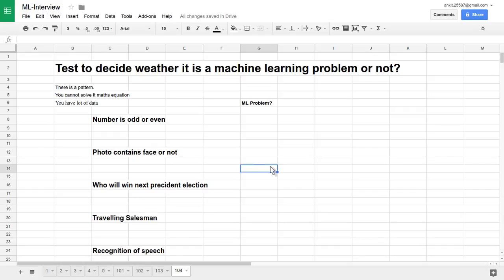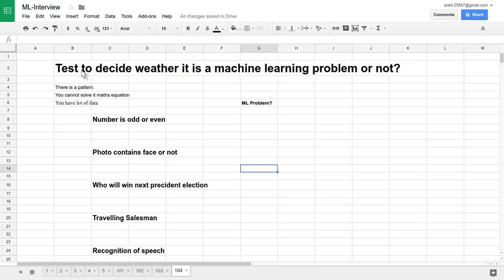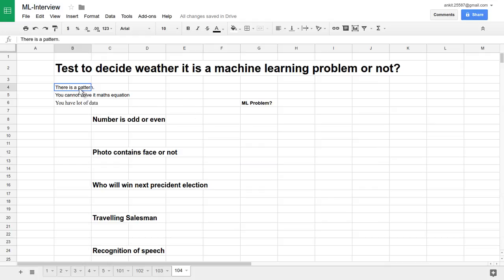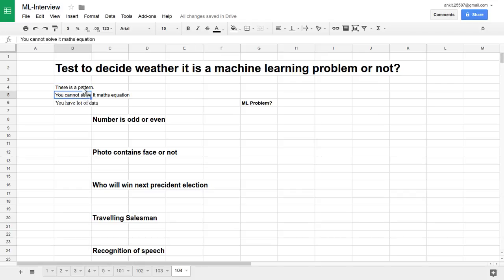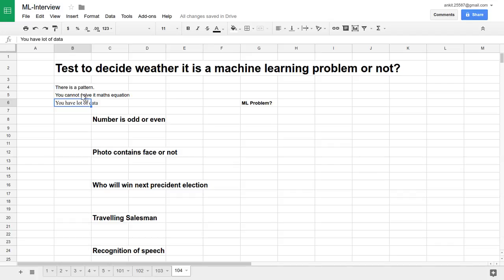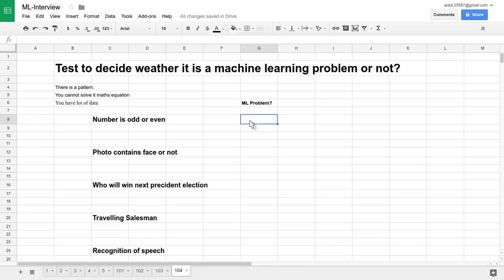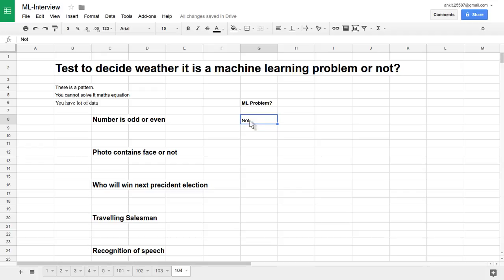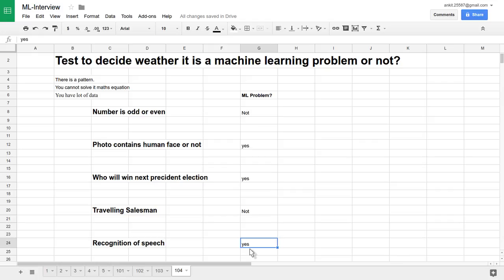Machine Learning interview questions-Test to decide weather it is a machine learning problem or not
Test to decide weather it is a machine learning problem or not

Test :

There is a pattern.
You cannot solve it maths equation
You have lot of data

Number is odd or even

Photo contains human face or not

Who will win next president election

Travelling Salesman

Recognition of speech